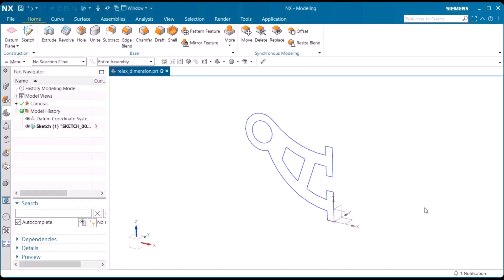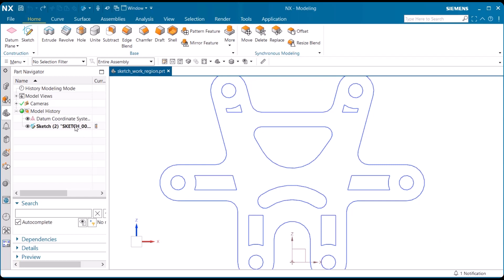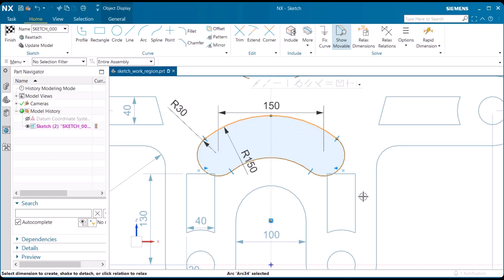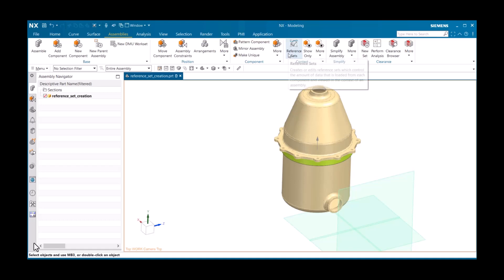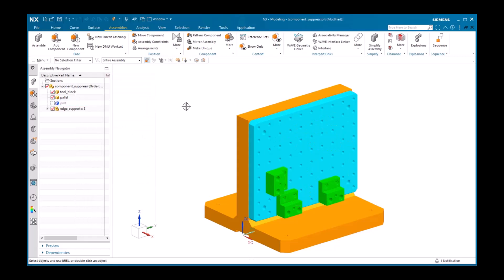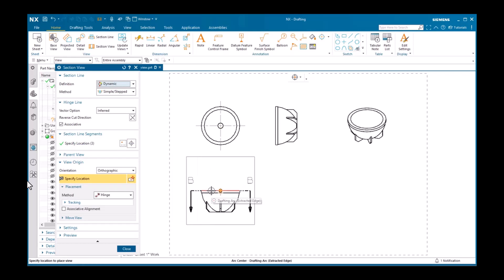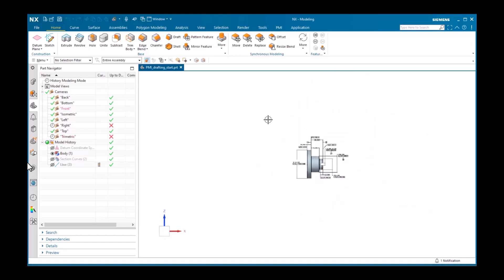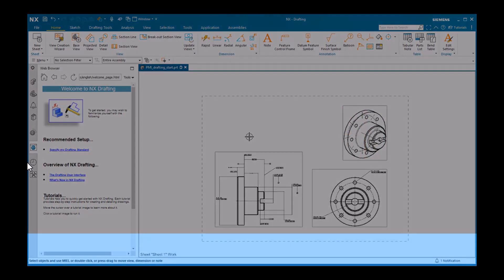i GET IT Courses - Learning Overview | Siemens NX prior version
This video is an overview of all the important topics which available in our i GET IT NX Courses.
Video Contents
- Relax Dimensions. (0:10)
- Work Region. ( 2:20 )
- Sweep Along Guide. (5:33)
- Reference Set Definitions. (6:42)
- Suppressing / Un-suppressing Components.  (9:02)
- Projected Views. (9:53)
- Adding Section Views.  (11:12)
- PMI Datum Feature Symbol.  (12:48)
- Display PMI Objects in Drafting Views. (14:02)

Explore the Playlists to learn –

For training and certification or for any query, please write us or